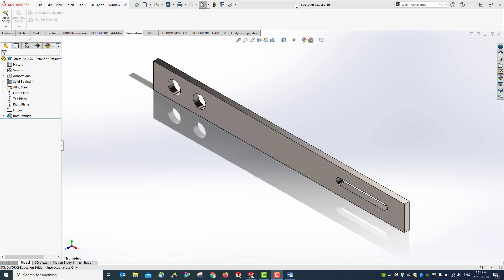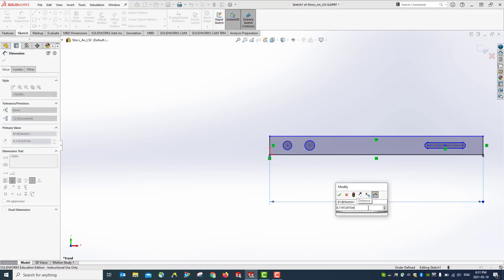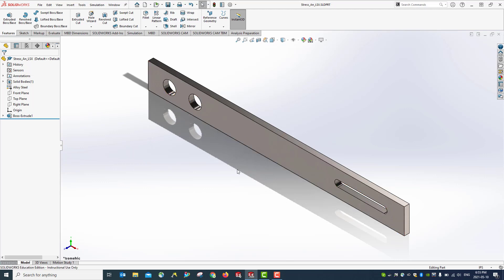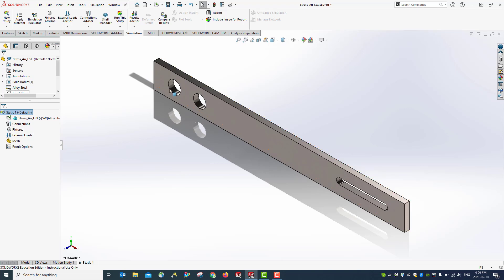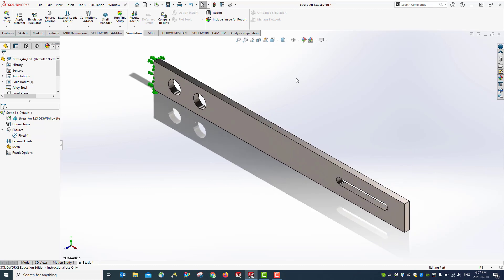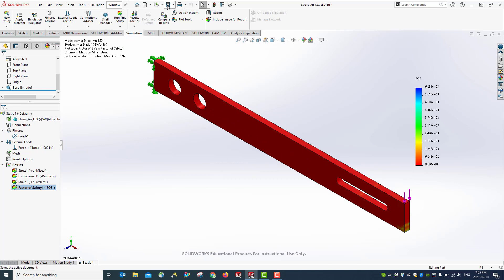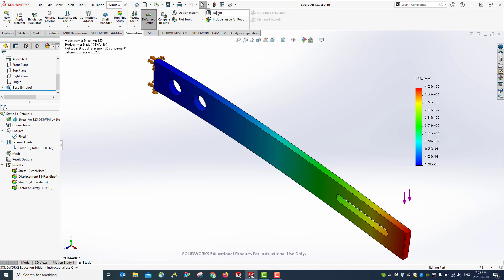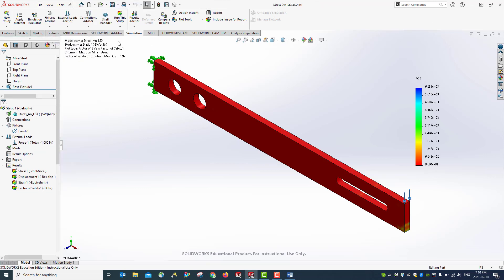SolidWorks Simulation Tutorial 1 - Stress Analysis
Stress analysis using SolidWorks, starting from 3D modeling:
1)  Create 3D model
2) Assign material to the model
3) Create Simulation
4) Locate Fixture (constrain)
5) Apply load (force, pressure, etc.)
6) Generate  Mash
7) Run Simulation (to get result)
8) Publish report